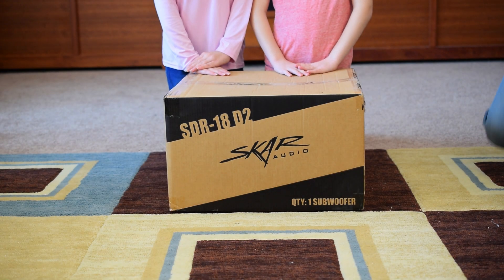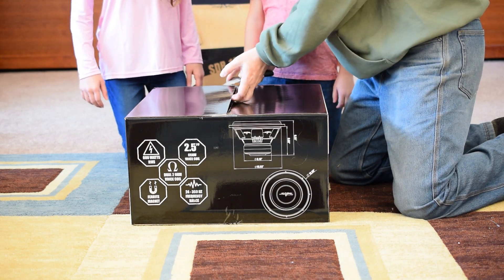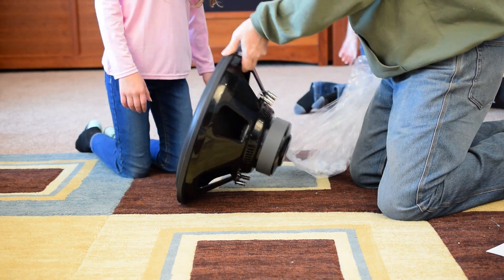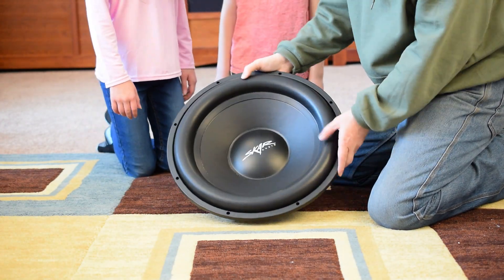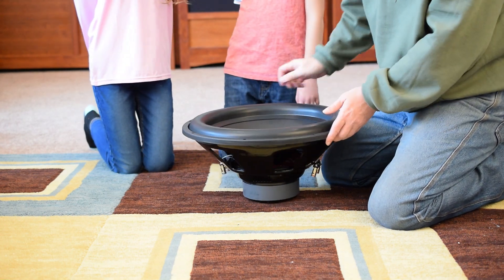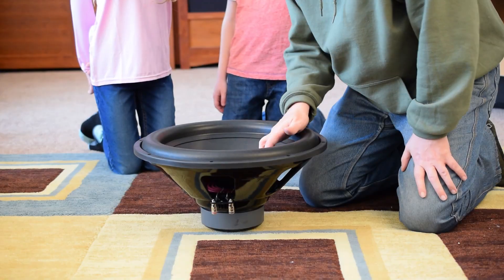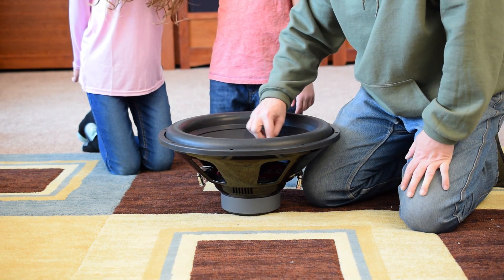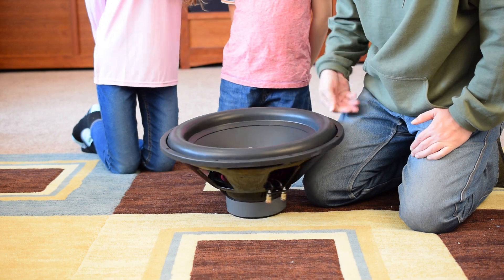10 Things I HATE about the Skar SDR-18 Subwoofer (And the 1 Thing I LOVE?)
Unboxing and reviewing the Skar SDR-18 D2 Subwoofer - your comments welcome!